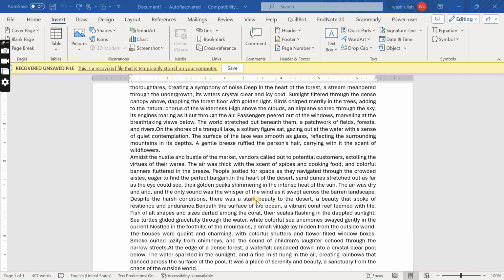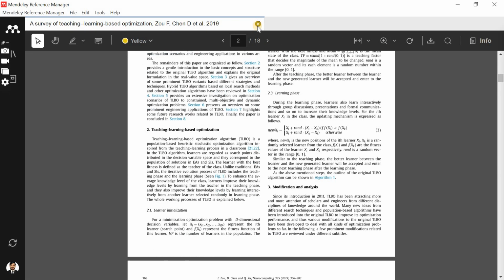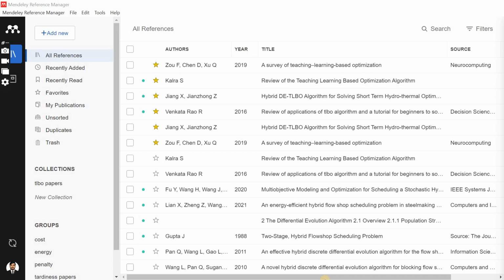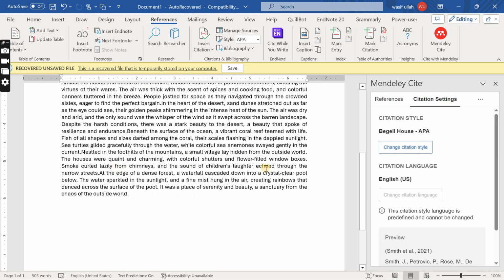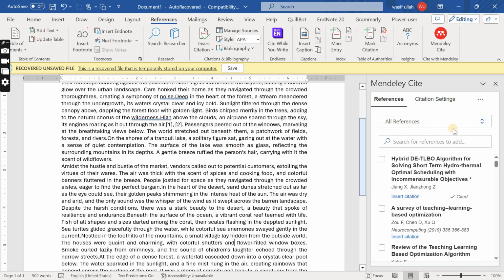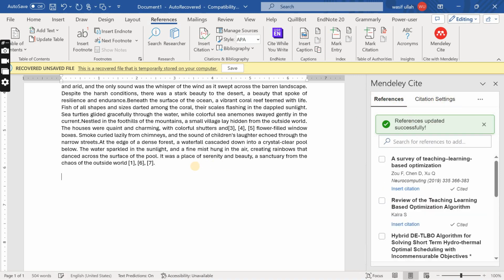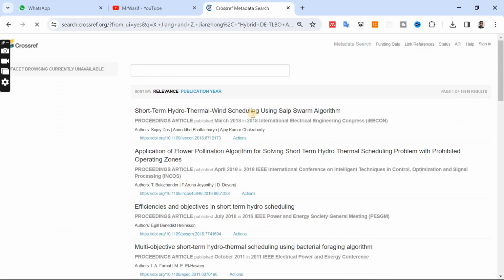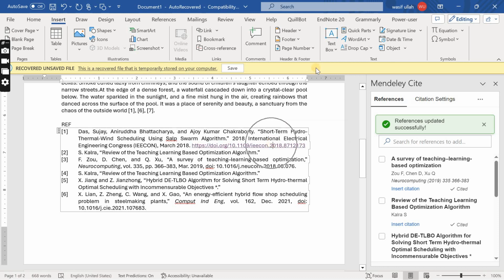How to Use Mendeley Reference Manager for Citation and References (2024)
How to Use Mendeley Reference Manager for Citation and References
how to use mendeley reference manager for citation and referencing
how to use mendeley for citation and referencing ieee
how to use mendeley for citation and referencing apa
how to use mendeley for research
how to use mendeley for apa referencing
how to use mendeley for harvard referencing
how to use mendeley for thesis
how to use mendeley for systematic review
how to use mendeley for citation and referencing bangla
how to use mendeley for citation and referencing in amharic